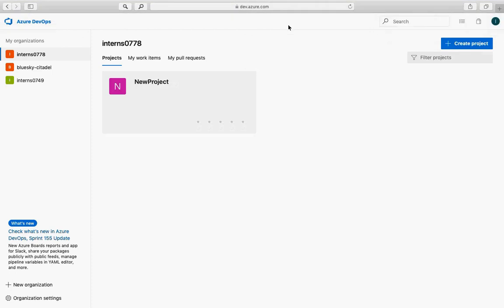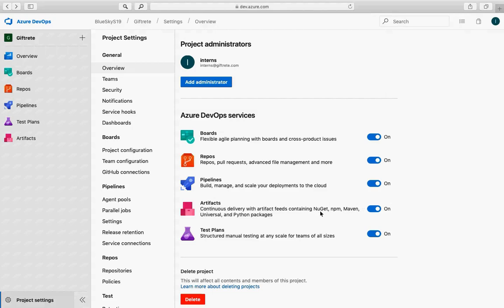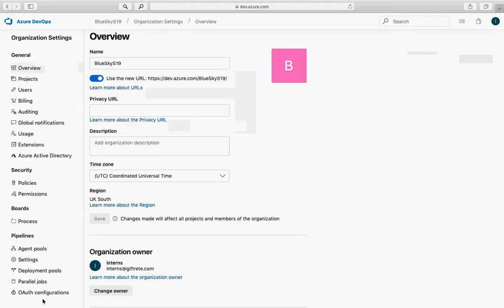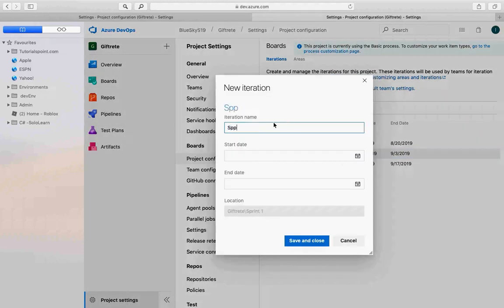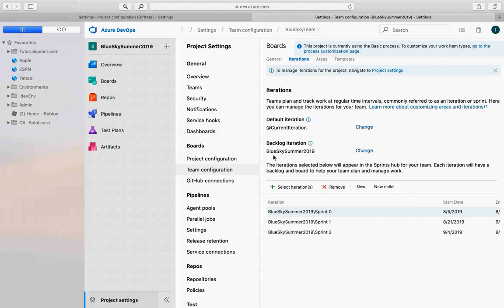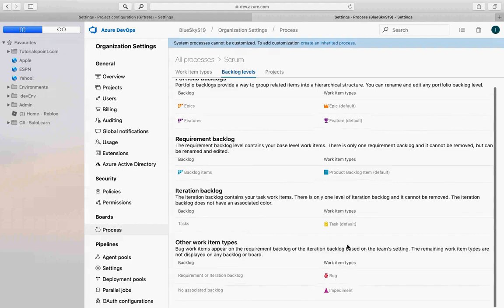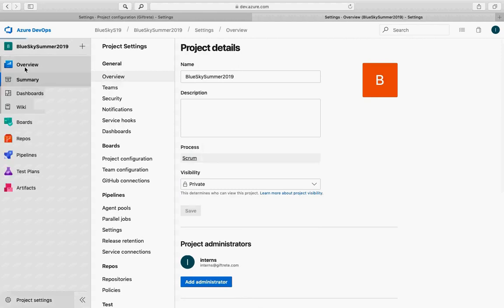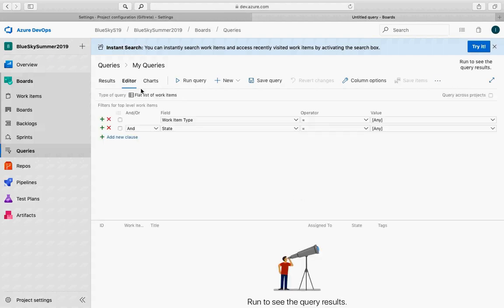Scrum Mastering- Class 2-Azure DevOps